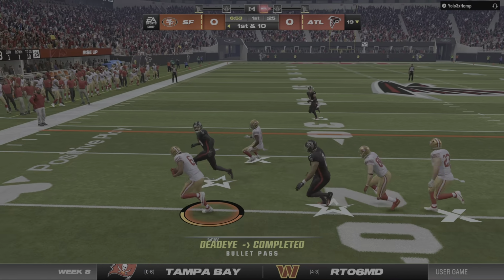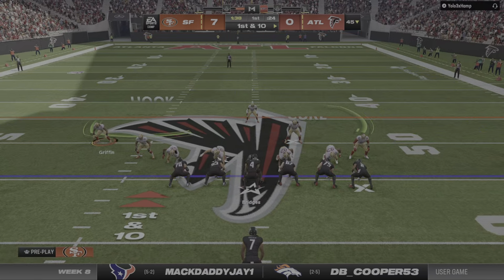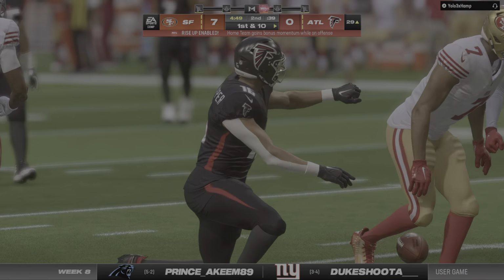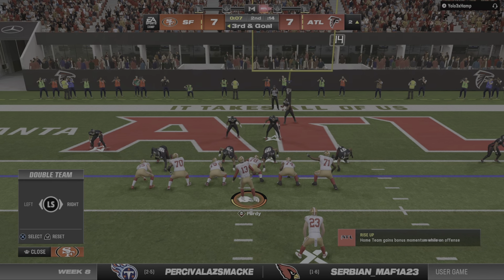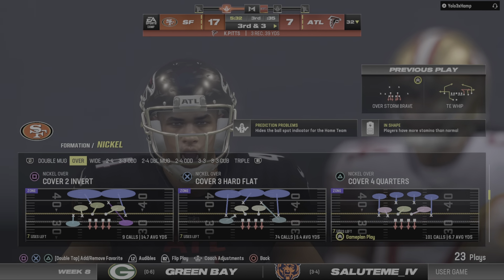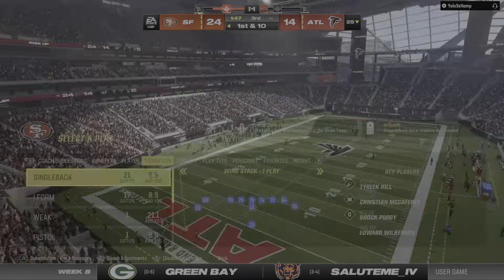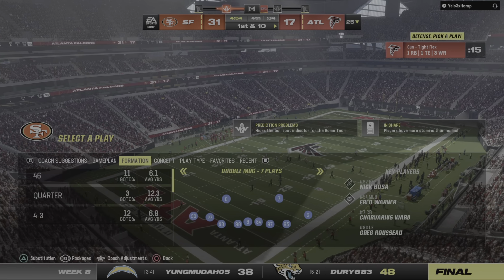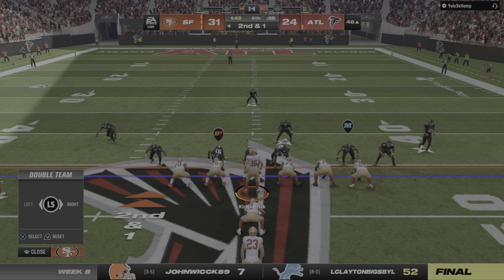Nobsn 9ers 🆚 atl